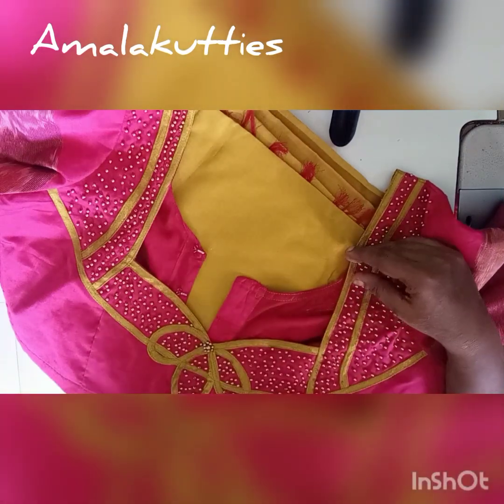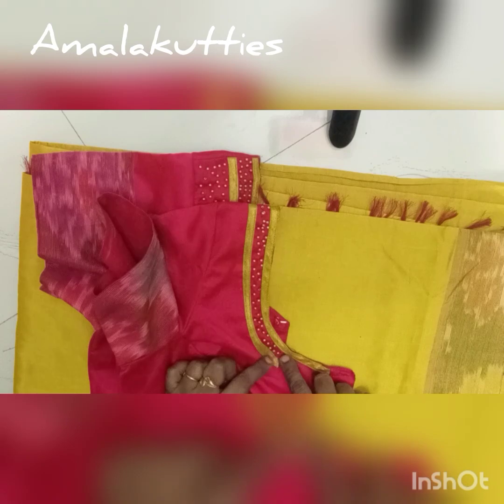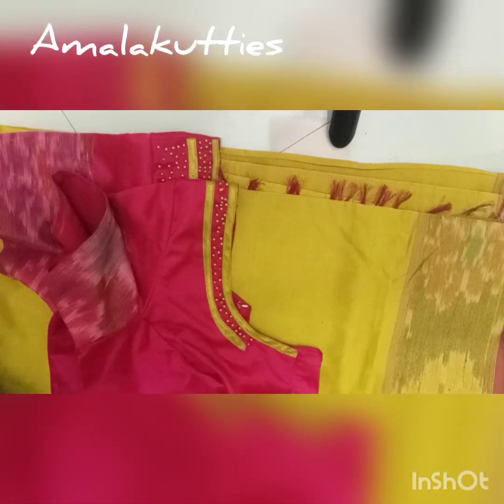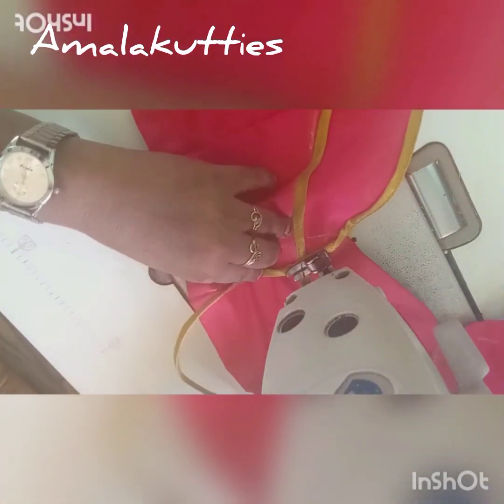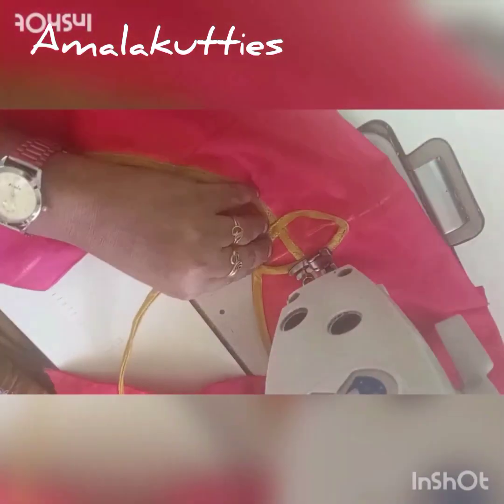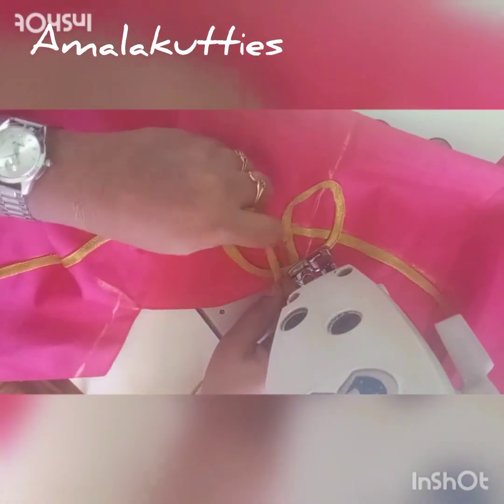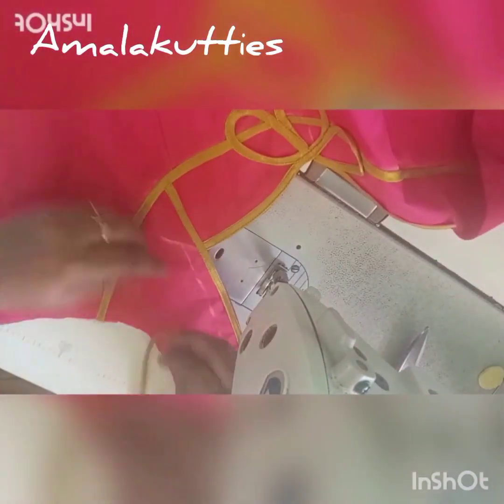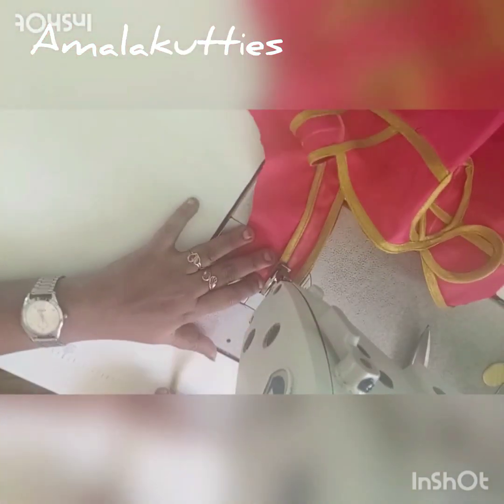blouse back neck designs #@Princemarytailoring2689 neck model